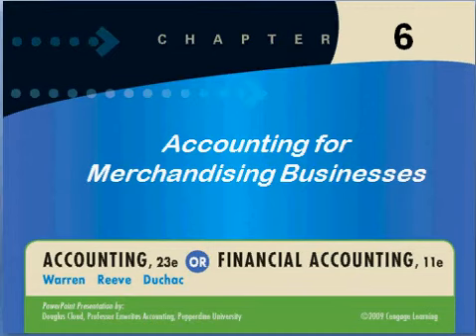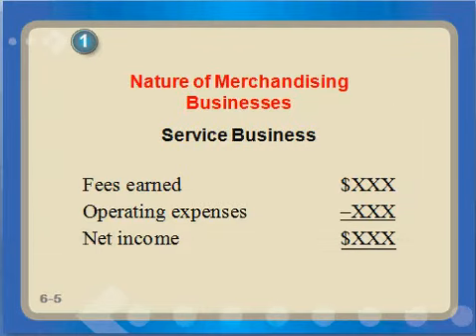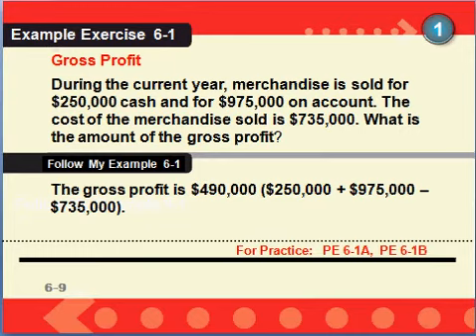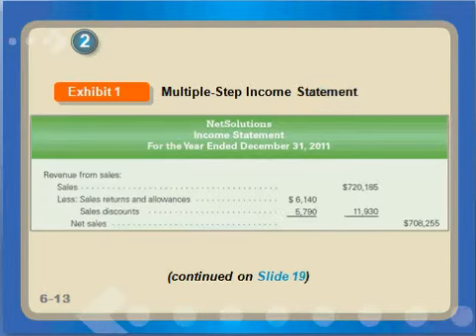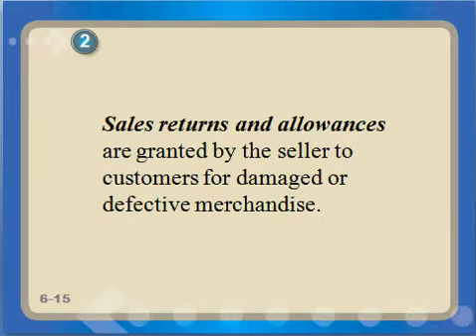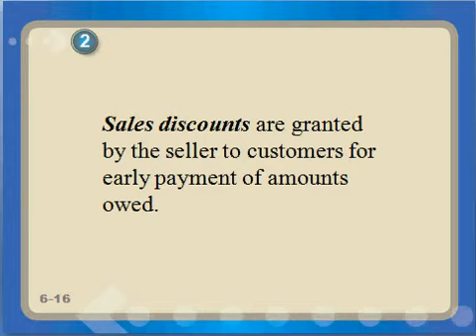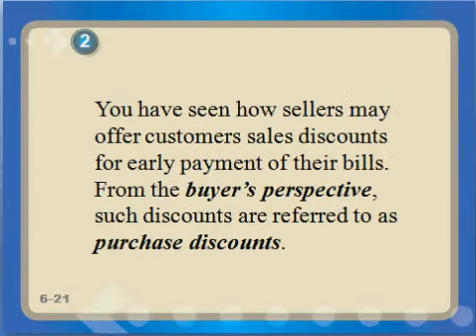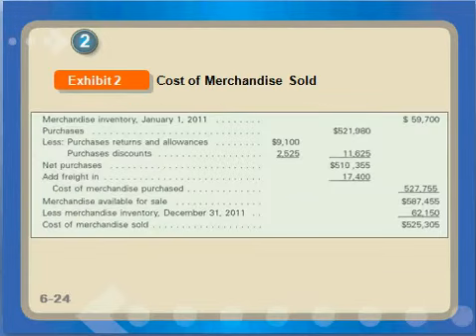Ch 6 Session 1 pp 252 256